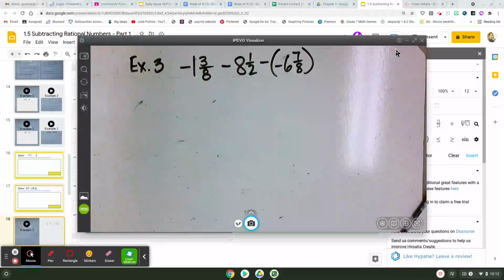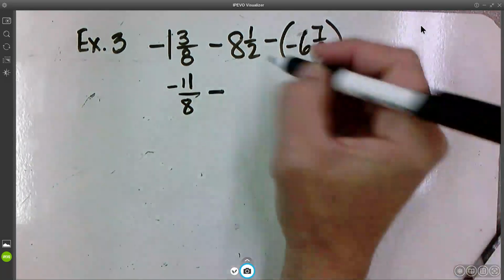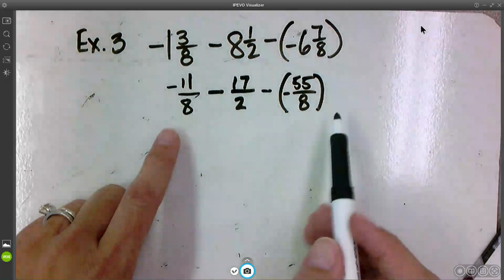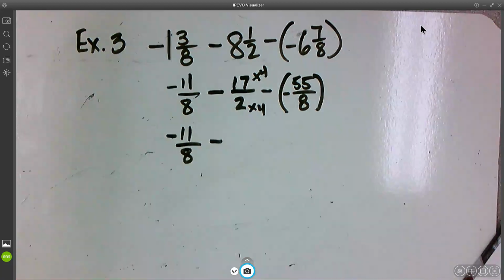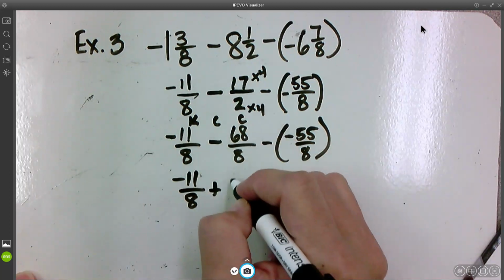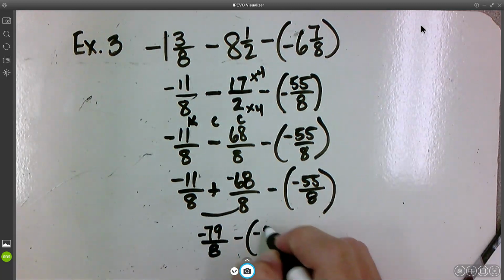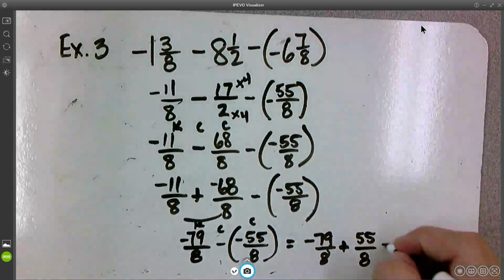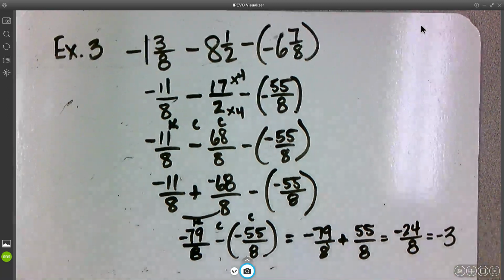1.5 ex 3 suctraction multiple fractions